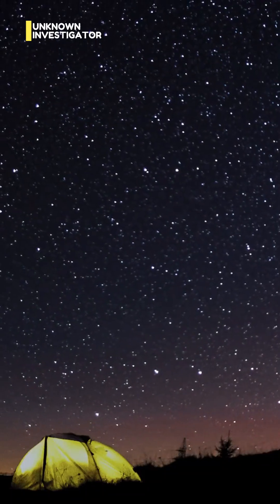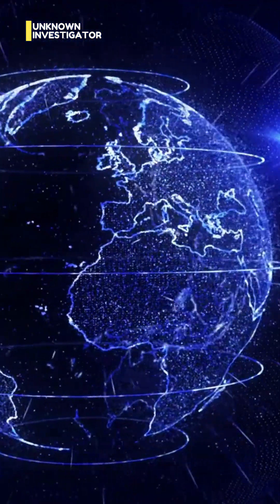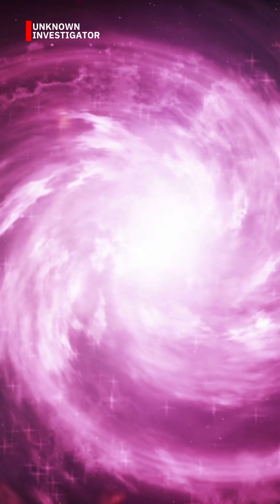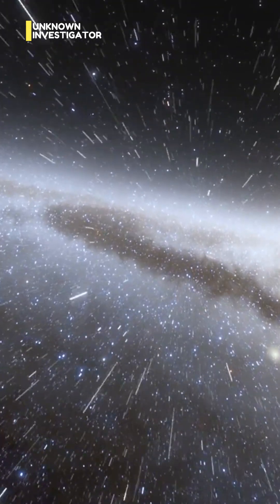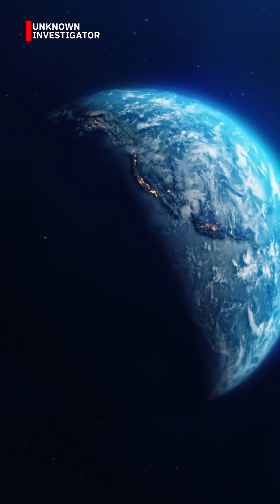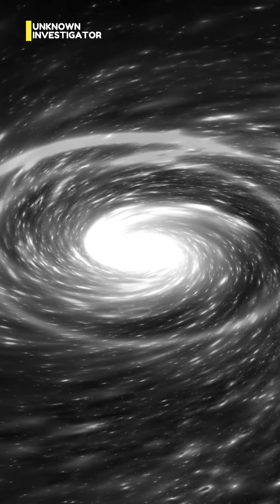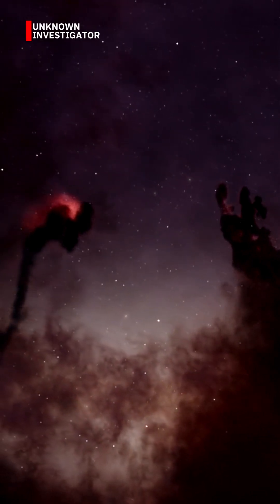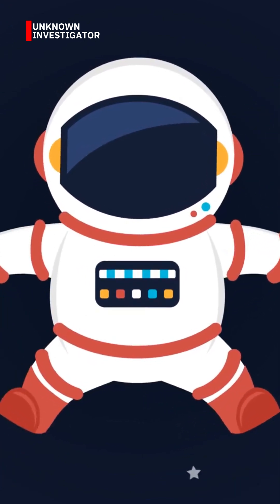You Won’t Believe How BIG the Universe Really Is! 🌌 (Mind-Blowing Size)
You think Earth is huge? Think again!
From the size of our galaxy to the edge of the observable universe, this 2-minute reel will blow your mind. 😱
Watch till the end to find out how small we really are in this vast cosmic ocean.